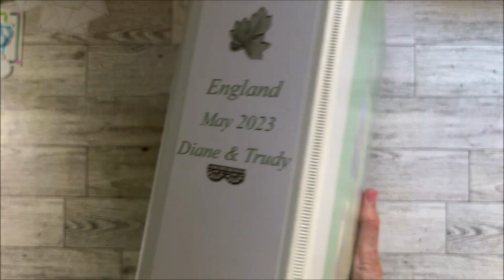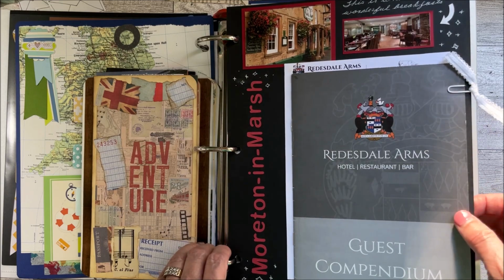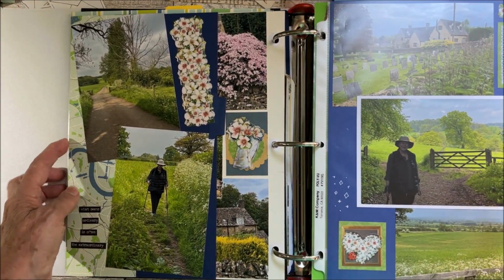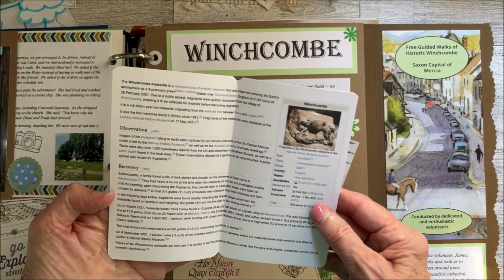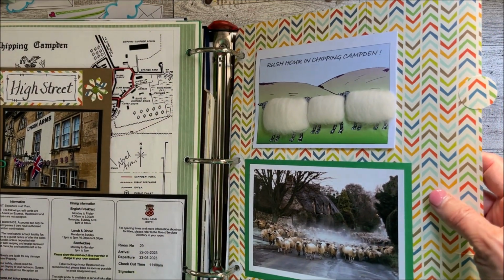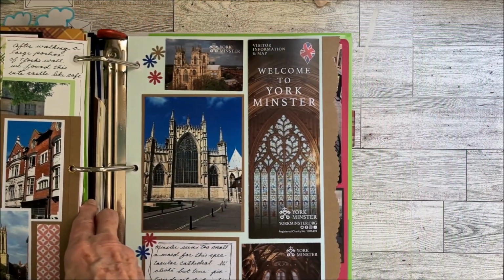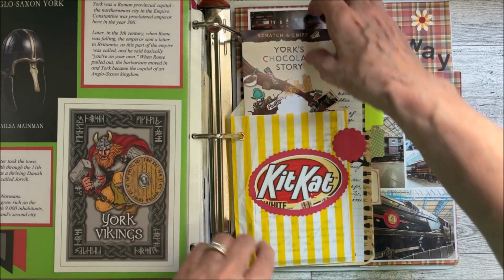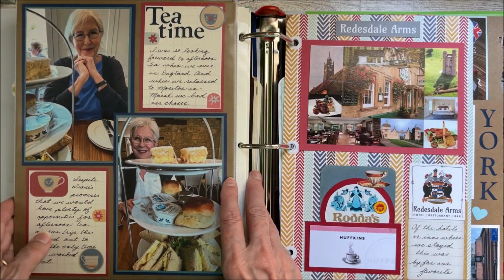Travel Album /Journal - England 2023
This is a flip through of what my travel journal turned into after our trip was over.  Although I expected it to be a little more junk journal-style, I'm overall pretty happy with the result.  And I've already enjoyed looking at it multiple times.